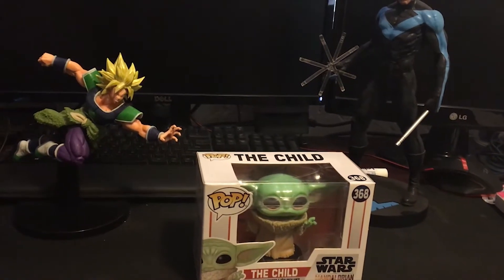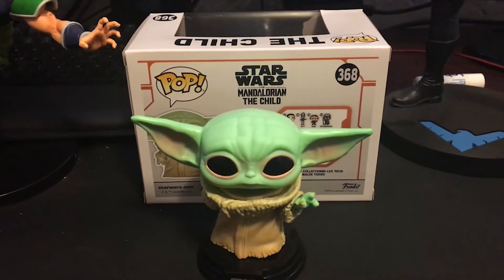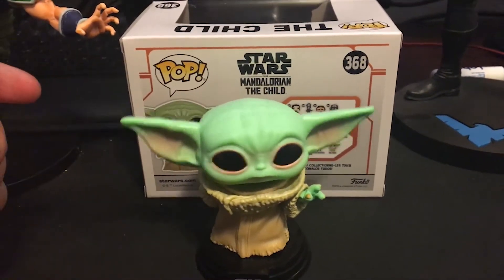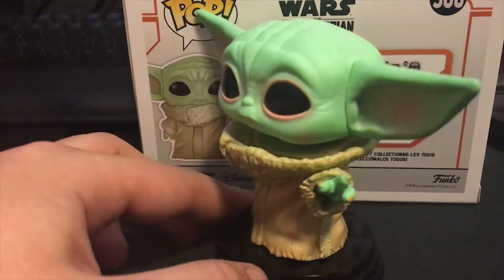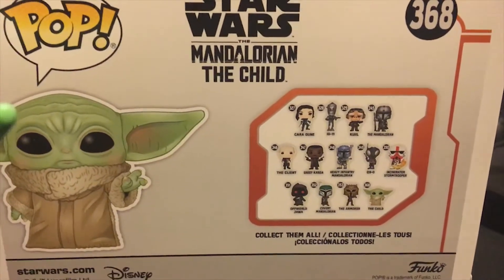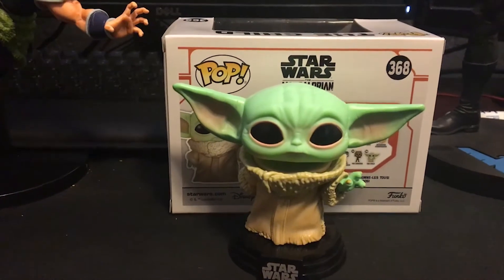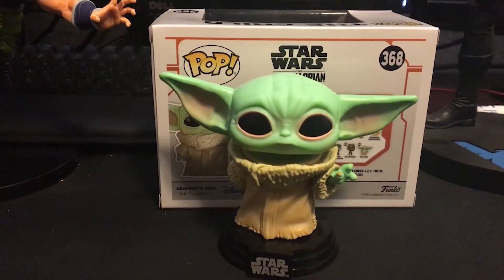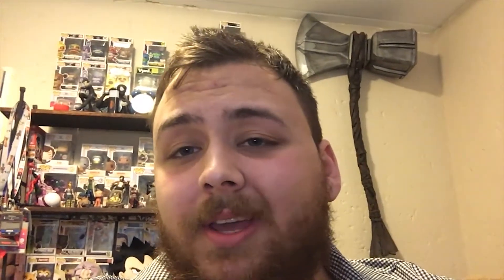The Child Funko Pop Review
With both Mandolorian season 2 and the Child being announced as one of the Comic Con Africa Exclusives we are reviewing the adorable Child Funko Pop.